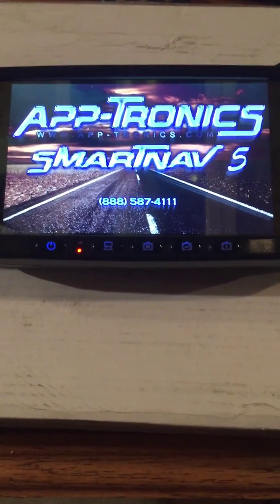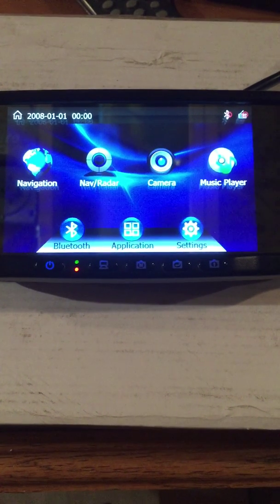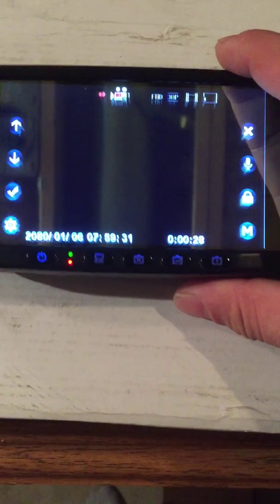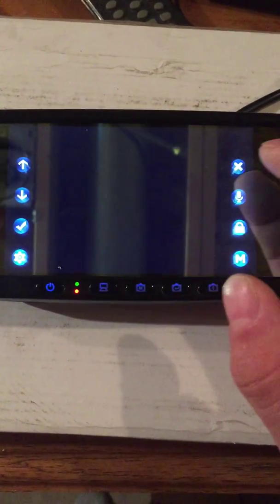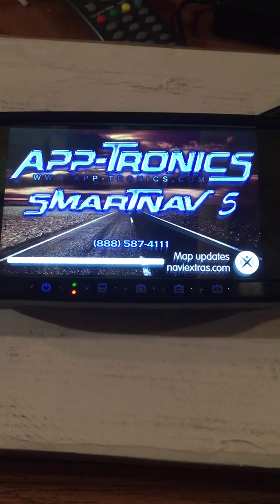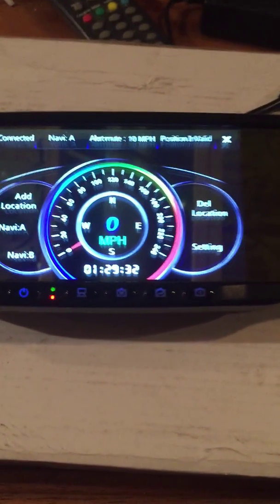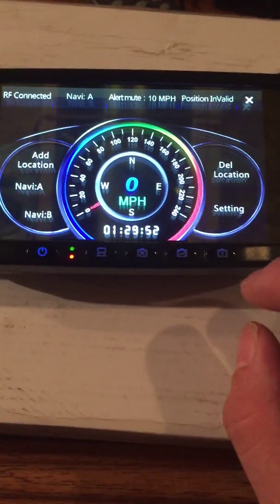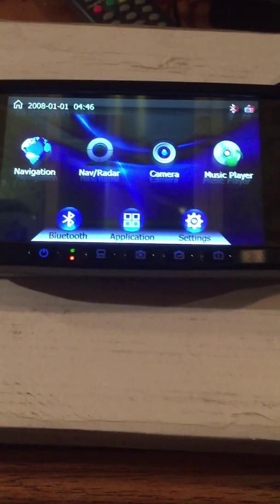smartnav 5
2 minute updated UI